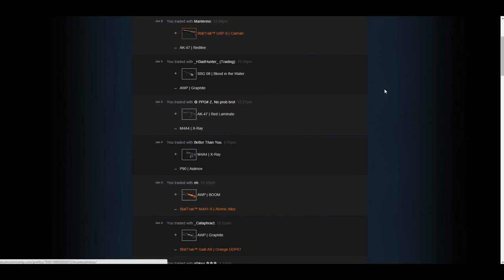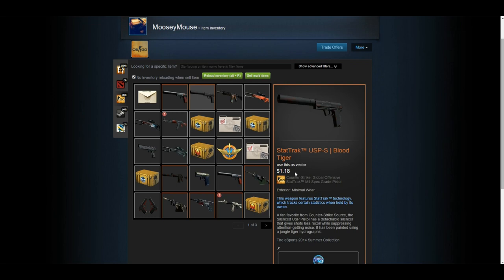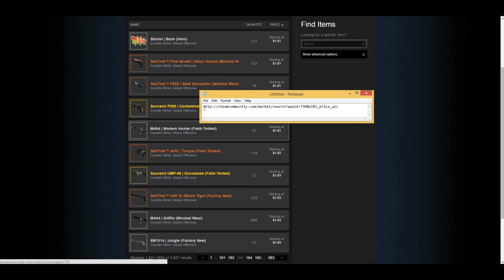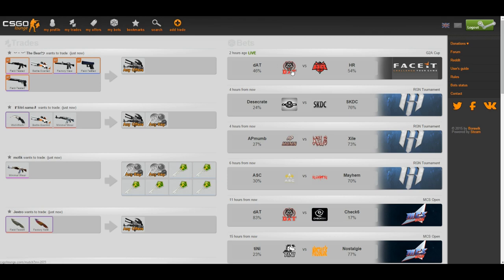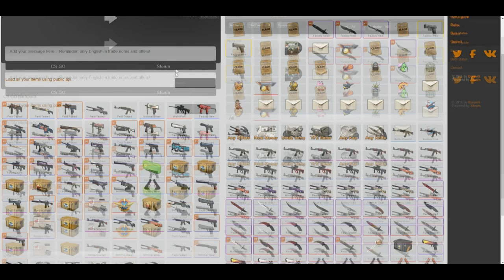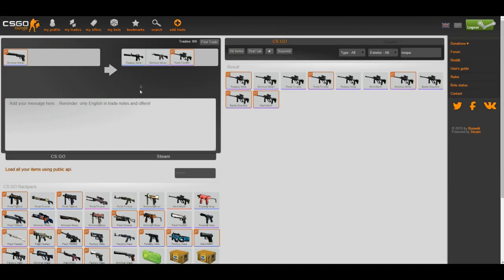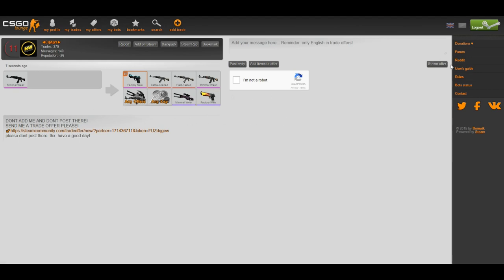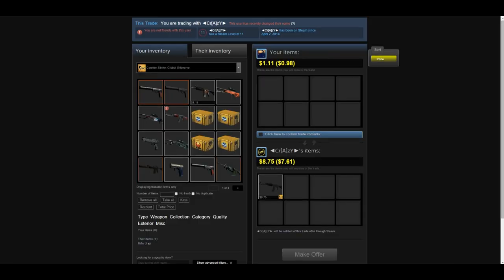CS:GO How to trade up to a knife episode 1 (low tier items) 2015 EDITION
This is the first installment of the 3 part series on trading in CS:GO

My CSGO lounge profile
(feel free to browse my trades and maybe +rep me?)

I'm "new" to this YouTube stuff so bare with my as i stumble a little.

I grew up poor and didn't have a lot of good things, or access to video games. My goal with this channel is to document a lot of the things I now do with video games and use the money I get from the channel to give back to my viewers!

I would like to help people out, and create a fun atmosphere in which I can really connect with my viewers.

What to expect in the coming months/years?
Giveaways of steam codes to games I play and post videos about.

Why am I giving away stuff?

Because I want more viewers, subscribers, and to help out people who couldn't afford games like me when I was a kid.